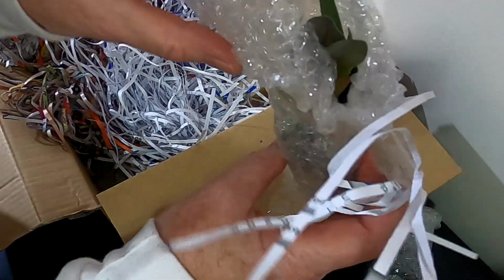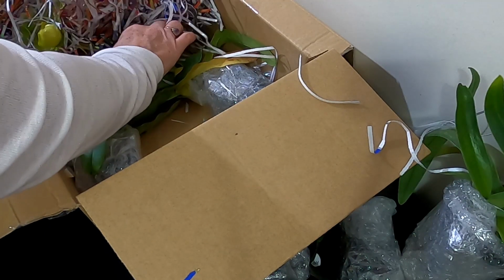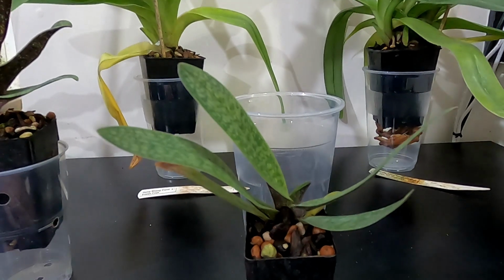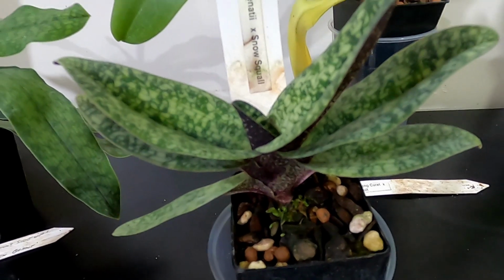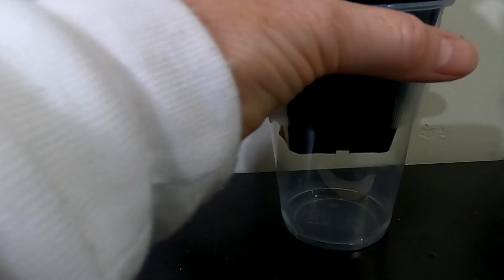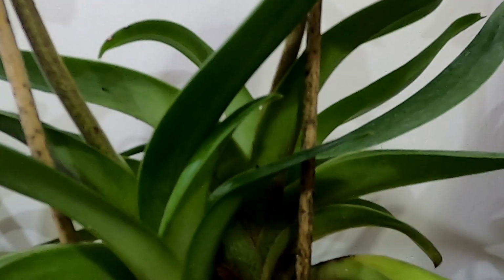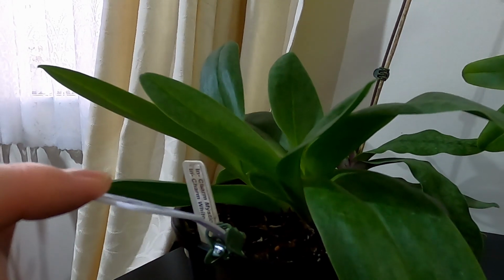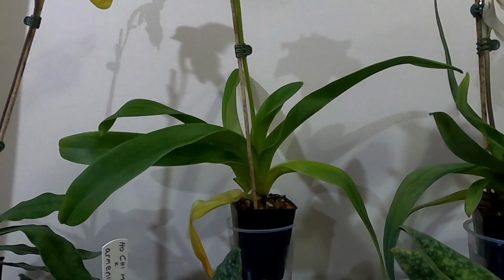Orchid Unboxing June 2020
New Zealand is finally allowed to order things online again after moving to a lower level of "lock down' due to the "Covid 19 pandemic". So as auctions appear on TradeMe again my wait is over. Come join me in opening this order of Paphiopedulims.

Please join me on Facebook "Esther Orchid" or Instagram